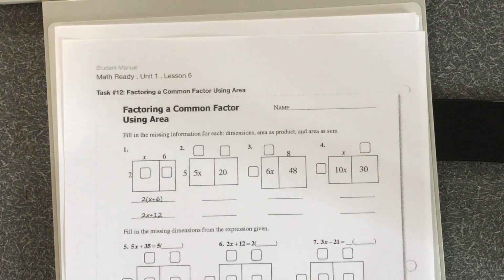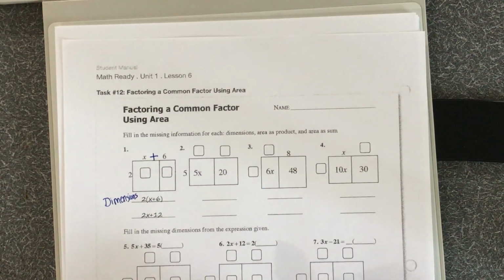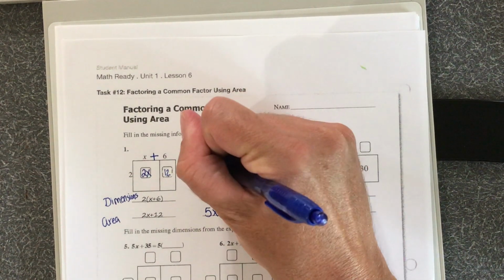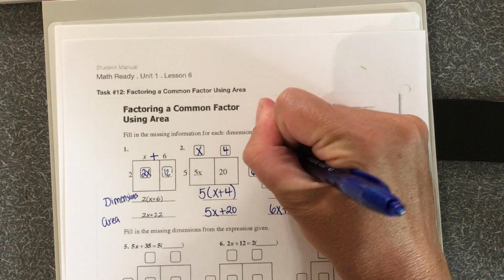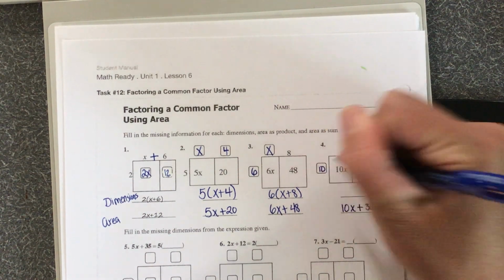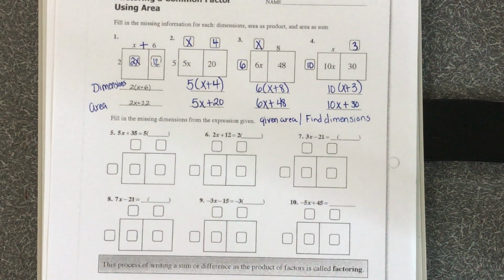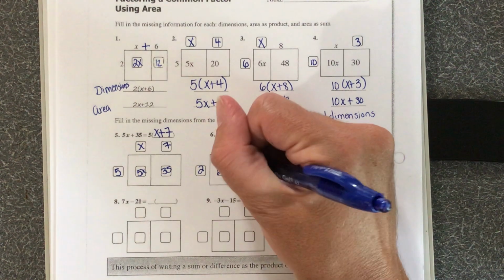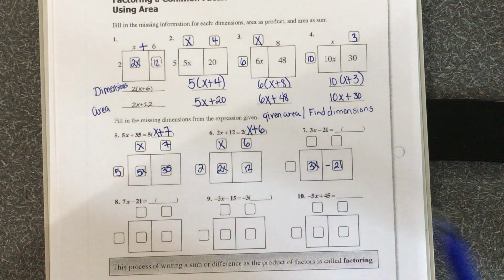M1 Warm Up Introduction to Factoring video 1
How to find the dimensions of a rectangle when you only know the area